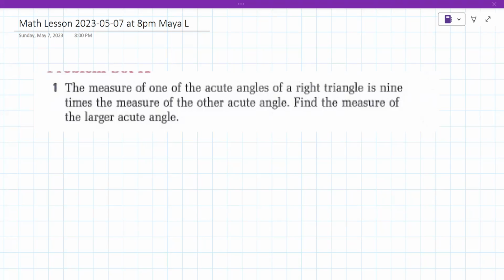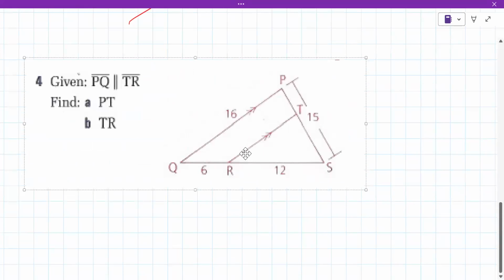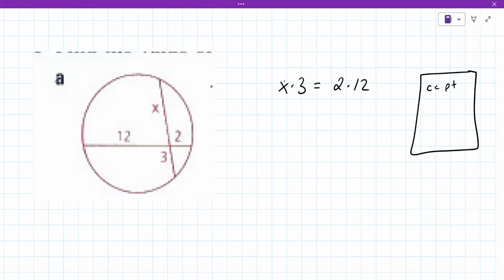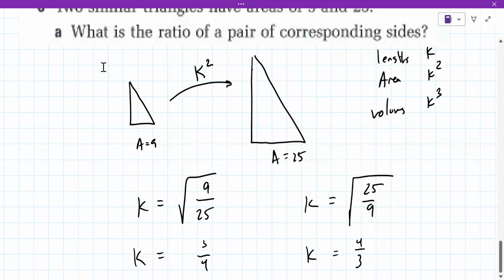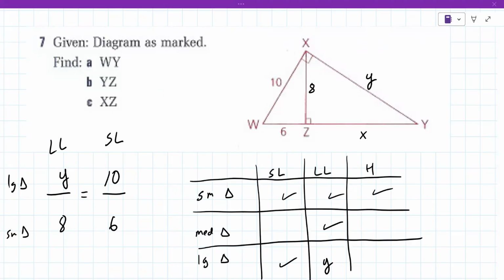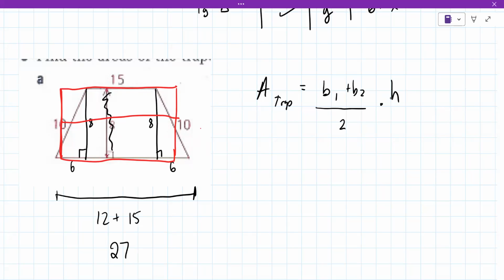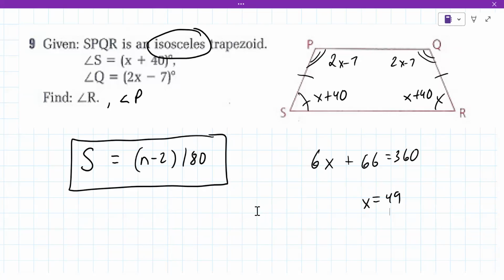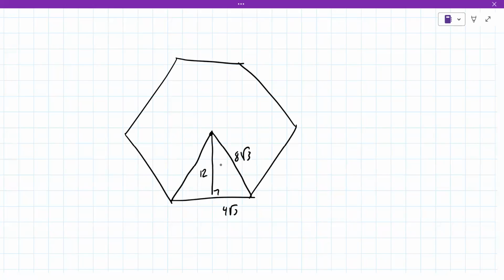High School Geometry Lesson [2023-05-07 at 8pm MST Maya L]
This lesson covered topics in Geometry including similar triangles, special triangles, area, and proportions.